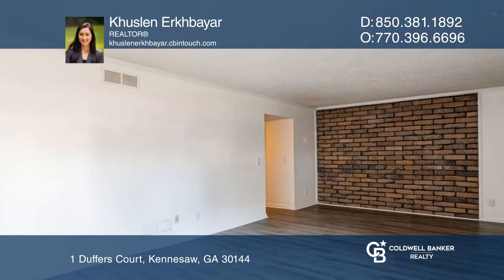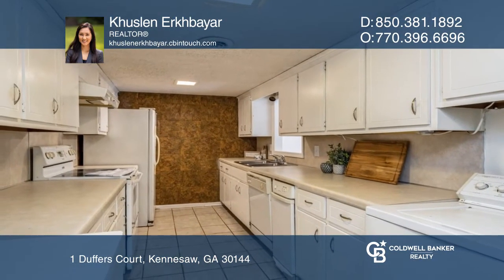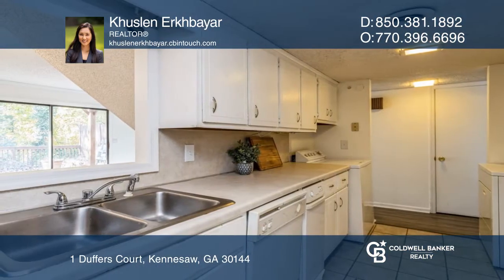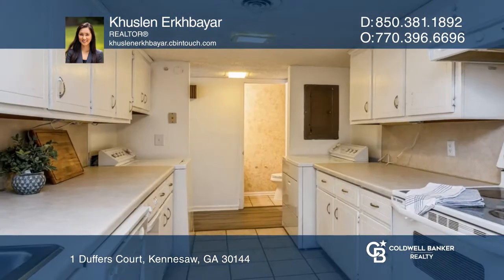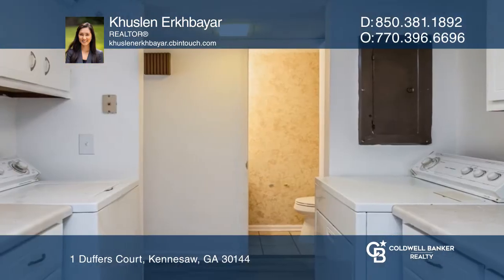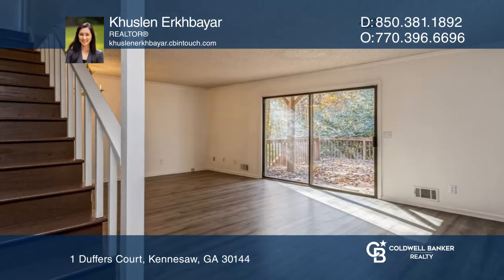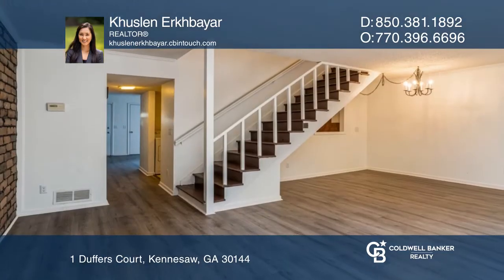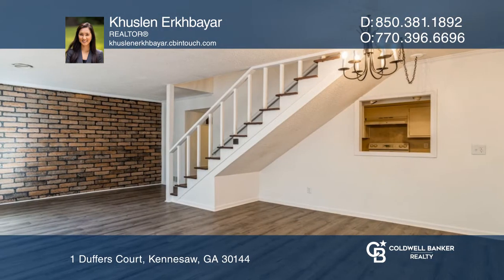1 Duffers Court Kennesaw, GA | ColdwellBankerHomes.com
1 Duffers Court, Kennesaw, GA

Great two bedroom, two and one-half bathroom roommate floorplan each with a full bathroom, closet and balcony! Beautiful oversized back deck, full unfinished basement with exterior entry! The home has been freshly painted and has new flooring throughout. This property is located near downtown Kennes